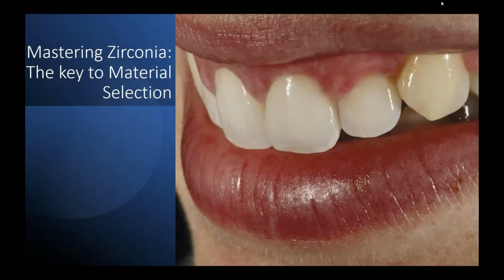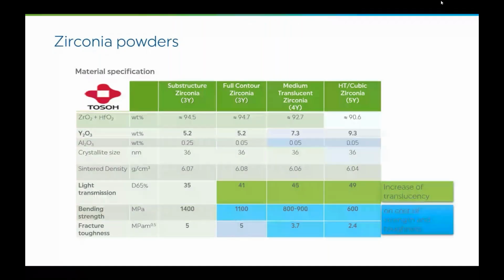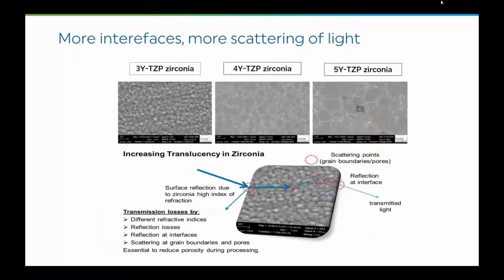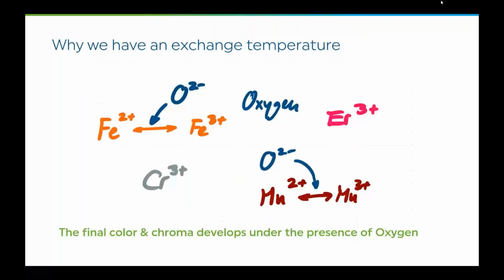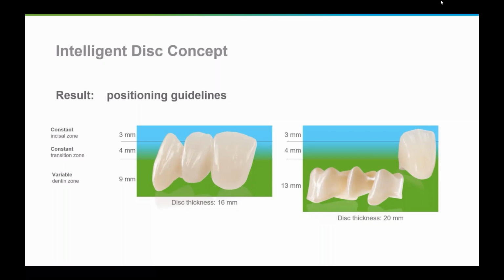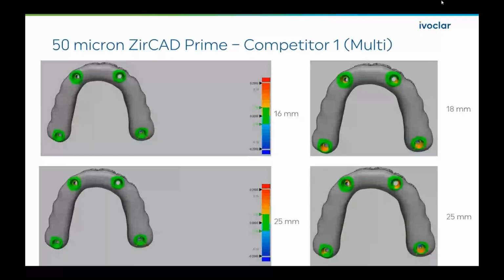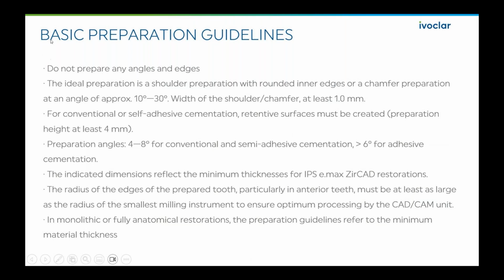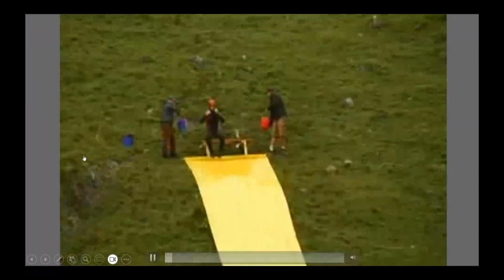Not All Zirconia is Created Equal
Join Dr. Thomas Hill from Ivoclar Vivadent as he clears up the confusion surrounding this vital restorative material. In this must-attend webinar, you’ll gain a clear understanding of the different types of zirconia and how to select the best one for your cases. Learn the key factors that influence case outcomes and ensure lasting success for your patients.